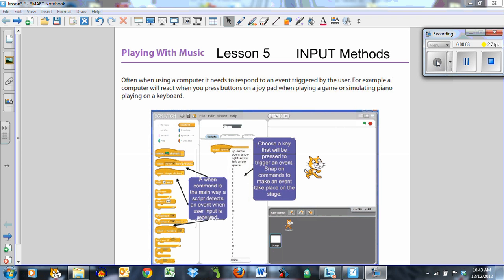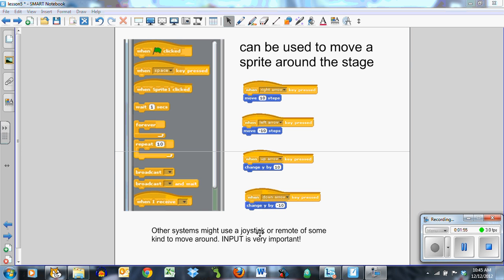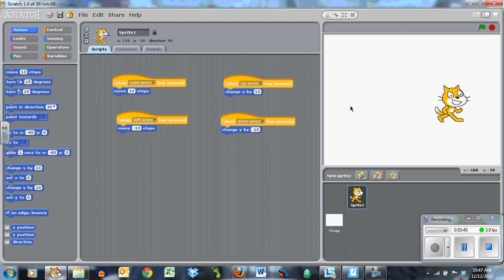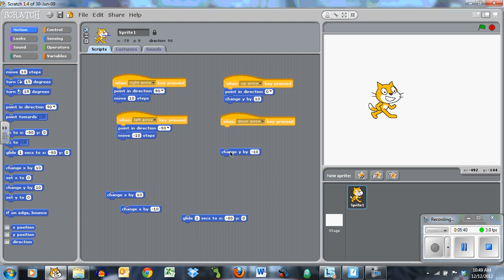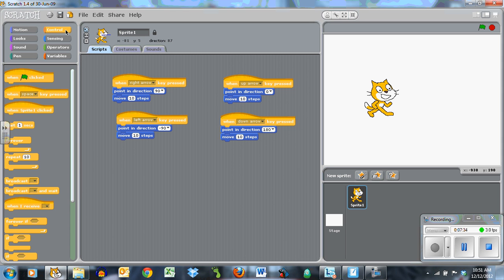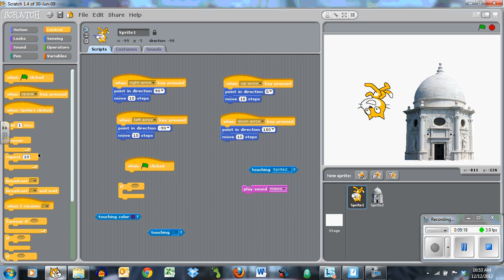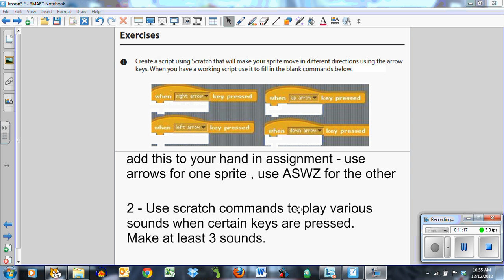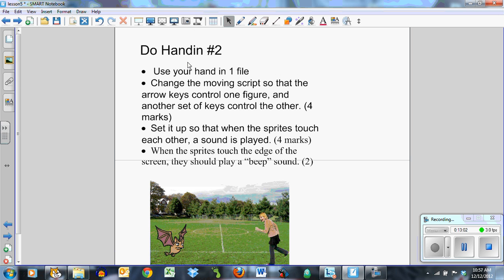Scratch Module 1 lesson 5 video